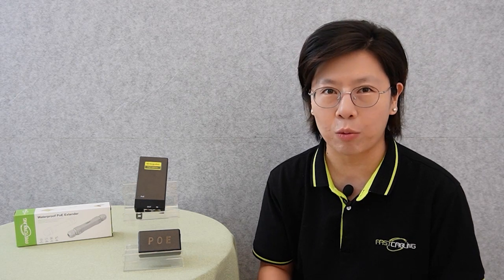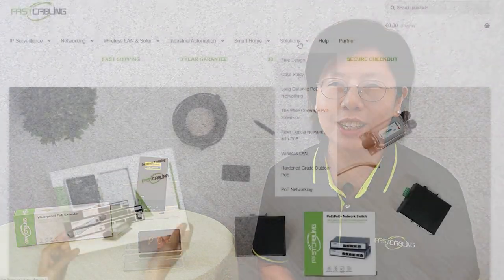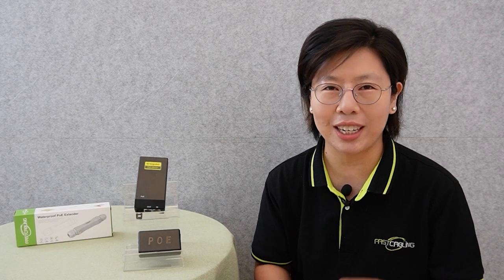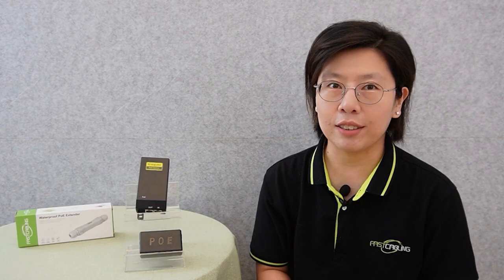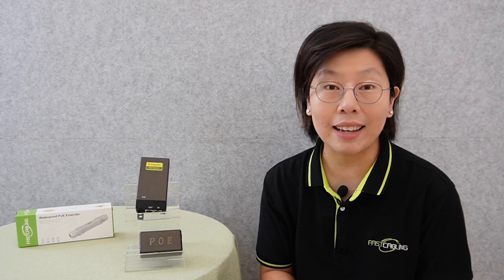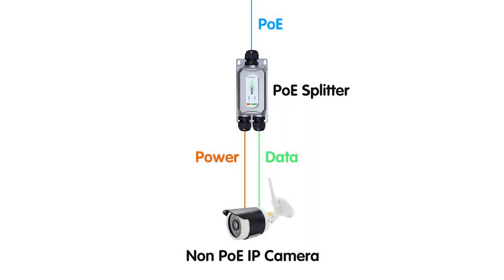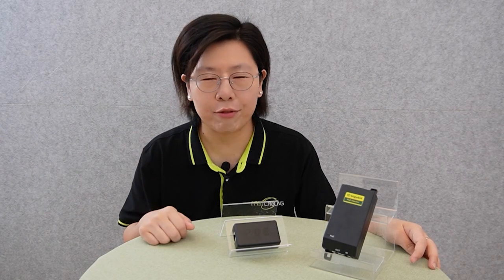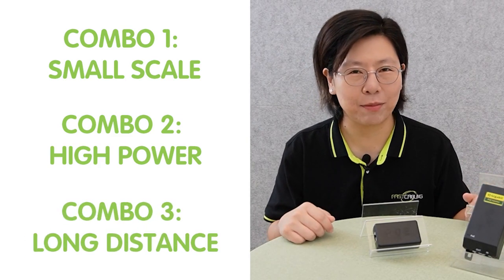Best PoE Splitter and Injector Combinations for Flexibility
Are you looking for the perfect PoE (Power over Ethernet) splitter and injector combinations to power your devices and network equipment with flexibility and ease? In this video, we'll introduce you to some of the top PoE splitter and injector combinations that offer exceptional performance and versatility.

0:00:00 Understanding PoE Splitter and Injector Combinations
Factors for Choosing the Right Combination
Top PoE Splitter and Injector Combinations for Flexibility
Detailed Configuration Guide
Tips for Optimal Performance